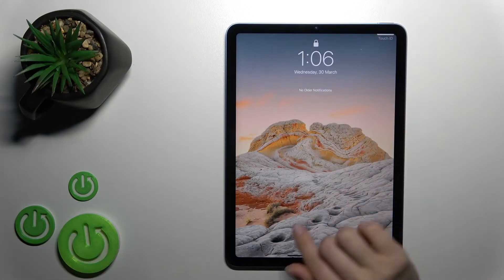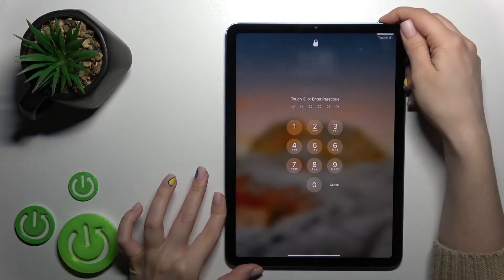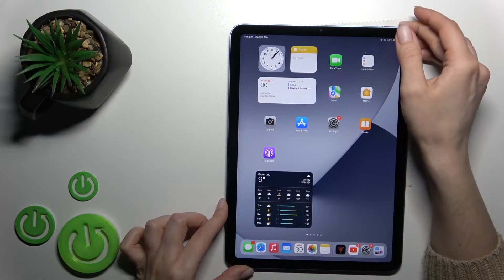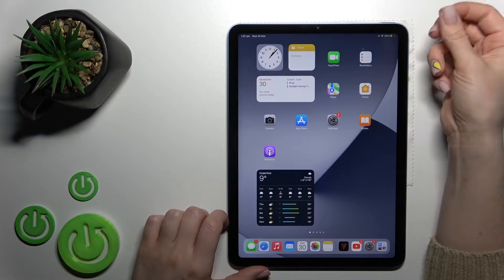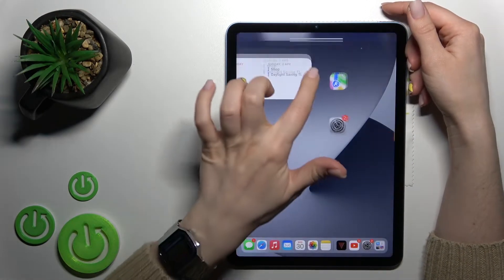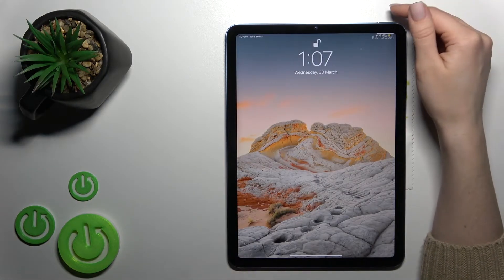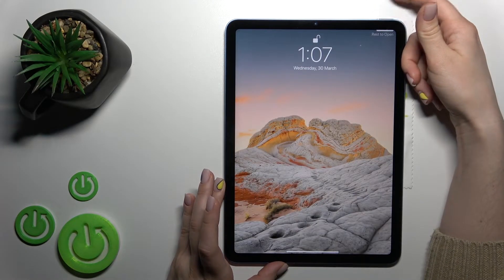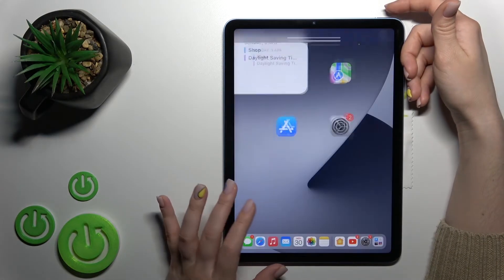TEST Fingerprint ID on iPad Air (5th Gen) | iOS Biometricks Feature Checkup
See how quickly the iPad Air fingerprint sensor scans and recognizes fingerprints. We will demonstrate how to unlock this device quickly with a fingertip. If you want to see more tests of this device, check out our YouTube channel.

How to test fingerprint on iPad Air?
How to scan fingerprint on iPad Air?
How quickly the fingerprint scanner scans in iPad Air?